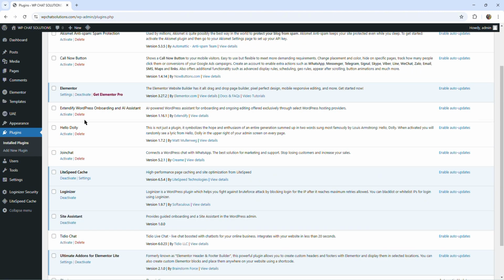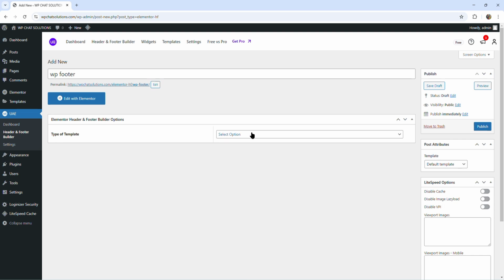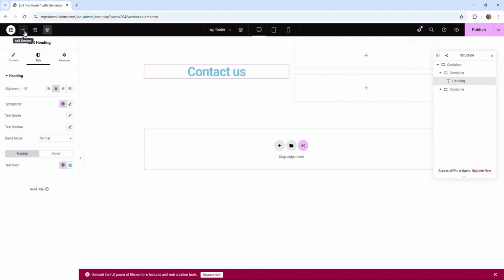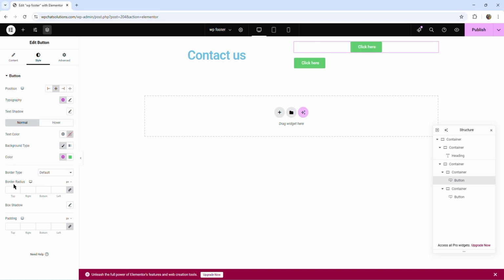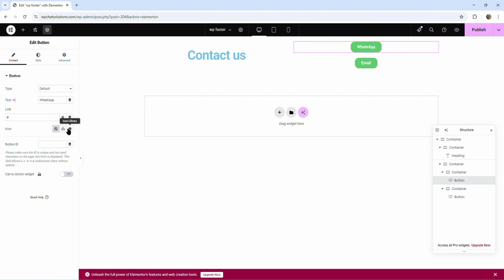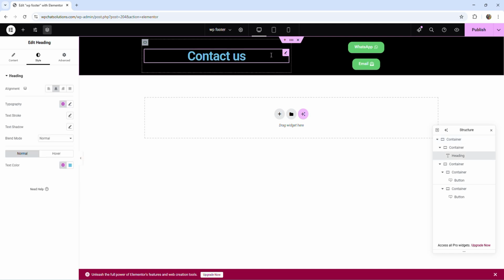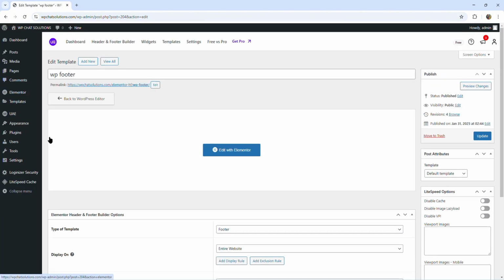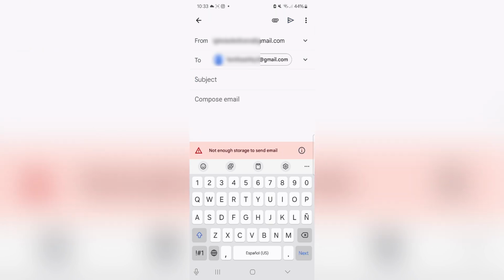How to Add a WhatsApp Button and Email Link to Your WordPress Website for Free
Want to add a WhatsApp button and an email link to your WordPress website without paying for plugins? In this step-by-step tutorial, I’ll show you how to do it for free using Elementor and the Ultimate Addons for Elementor (UAE) plugin.

🔹 Step 1: Install the Necessary Plugins
- Navigate to Plugins - Add New and search for "Ultimate Addons for Elementor" (UAE).
- Install and activate it.
- Make sure you also have the Elementor Website Builder plugin installed.

🔹 Step 2: Create a Custom Footer for WhatsApp and Email Links
- From your WordPress dashboard, go to UAE - Header and Footer Builder.
- Click Add New, give it a name (e.g., "WP Footer"), and select Footer as the template type.
- Choose Display on: Entire Website and Publish.

🔹 Step 3: Edit the Footer with Elementor
- Click Edit with Elementor to open the visual editor.
- Drag in two buttons:
  ✅ One for WhatsApp
  ✅ One for Email

🔹 Step 4: Customize the WhatsApp and Email Buttons
- Style the buttons (center alignment, rounded corners, colors, etc.).
- Add a WhatsApp icon to the first button and an email icon to the second button.

  (Replace "YOURNUMBER" with your WhatsApp number and "YOURMESSAGE" with your custom message.)
- Set the Email button link to:

🔹 Step 5: Publish and Test Your Footer
- Click Publish to save changes.
- Make sure you're using a compatible theme like Astra, as UAE may not work with all themes.
- Refresh your site to see the new WhatsApp button and email link in action.
- Test them on both desktop and mobile devices.

💡 Now, visitors can easily contact you via WhatsApp or send an email directly from your WordPress website!

👉 Watch my next videos for more ways to integrate WhatsApp into your WordPress site!